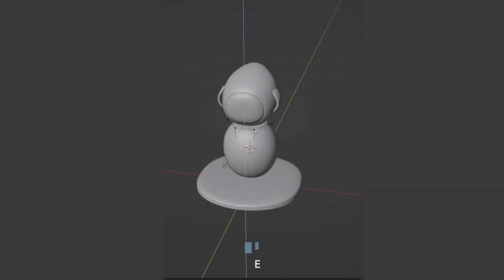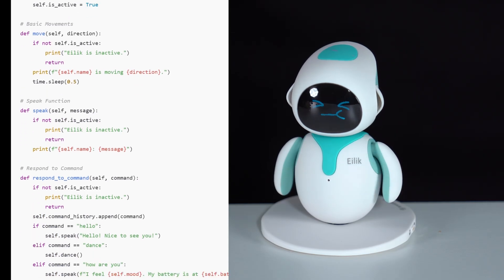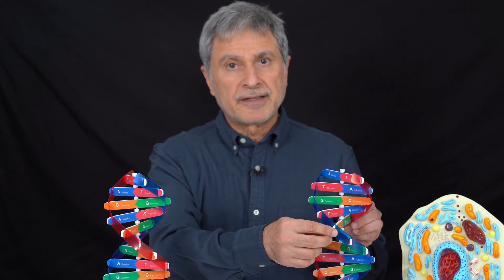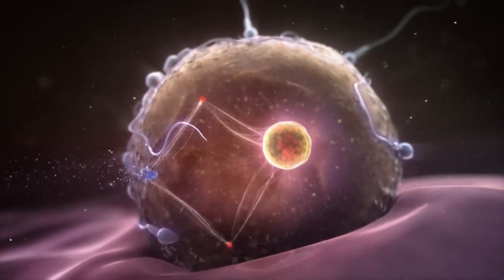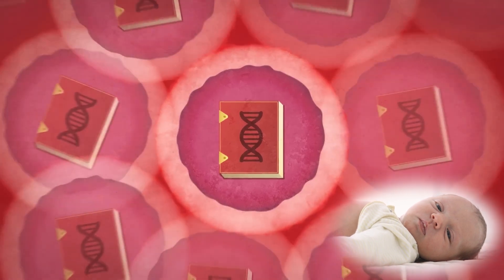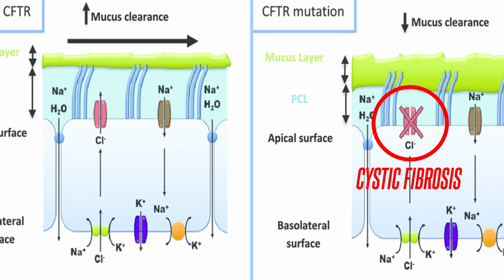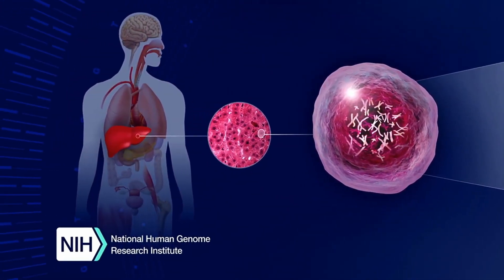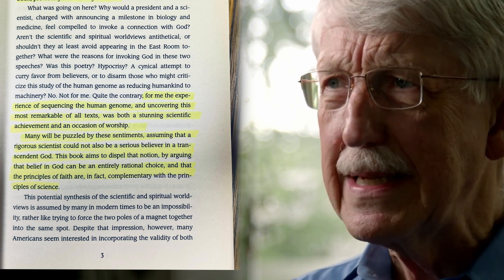Three billion letters of software: DNA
ONTOLOGICAL QUESTIONS- 33
“Where is the human software?
The human software is in the cell nucleus.
Here it is.
In fact, humans are also a robot-like creature.
Any computer student can solve the robot's software. They can write something similar.
But human software is extraordinarily complex.
Bill Gates, one of the most important names in the computer world, points out the superiority of human software in his book:
“Human DNA is like a computer program, but it is much more advanced than any software ever created.”
Scientists have been working to solve DNA, which includes the operating programs of our body, for a century.
There are 3 billion base pairs like this in the human gene map.
In other words, there is a library of 3 billion letters in the nucleus of each of our cells.”

Text and compilation: Veysel Ayhan
YOUTUBE IMAGES AND INFORMATION SOURCES
The Language of God, Francis Collins, Page:3 The Selfish Gene, Richard Dawkins, Page: XXIX, 28, 254 Draft of the Human Genome Sequence Announcement at the White House (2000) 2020 Templeton Prize Virtual Ceremony for Dr. Francis S. Collins Beginnings of a Human Cell How to sequence the human genome - Mark J. Kiel Number of cells in newborn infant CFTR Gene, by Shankar Kumar HBB Gene, from: Frontiers in Medicine Normal_fig1_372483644 Thalassemia (Mediterranean anemia)